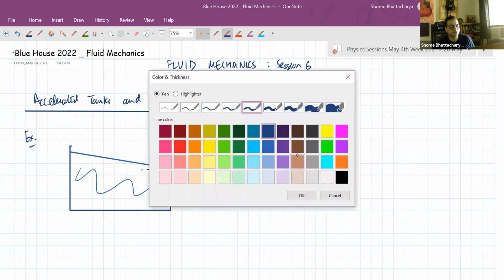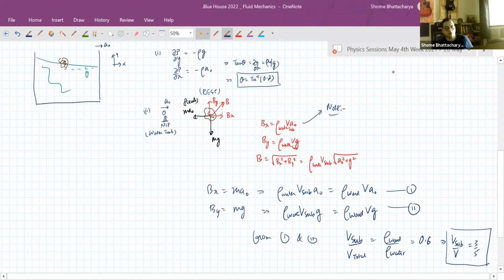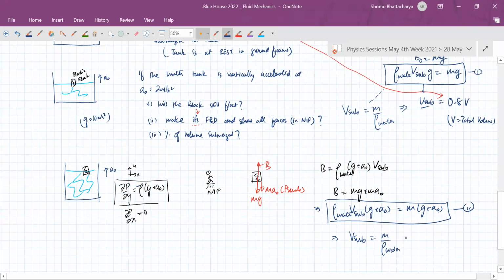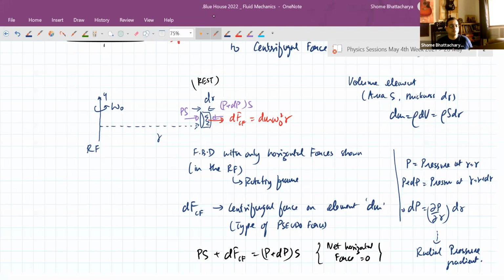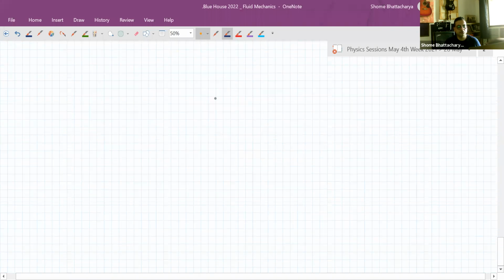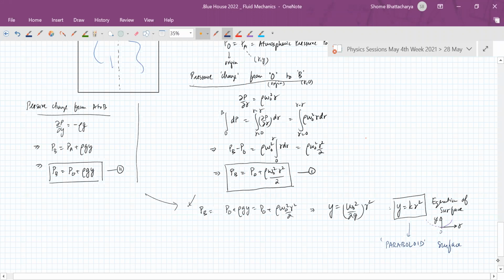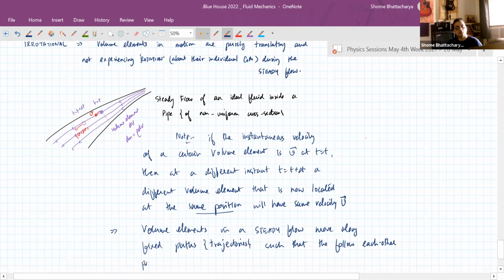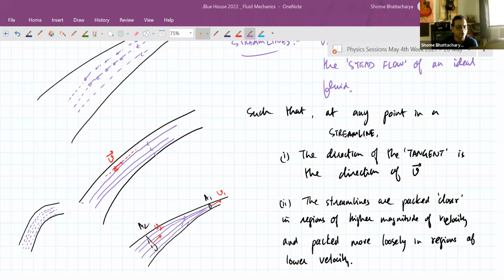Fluid Mechanics 5,11th,Blue House(20-22),Date-28-05-2021,By-Shome Bhattacharya